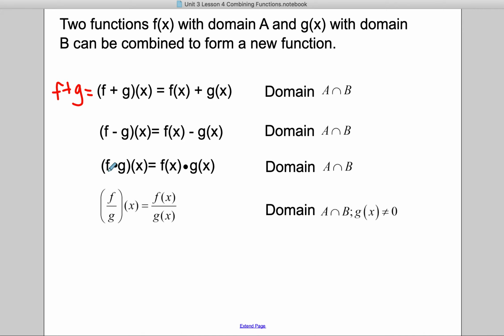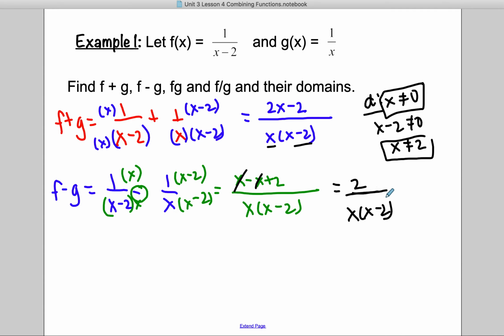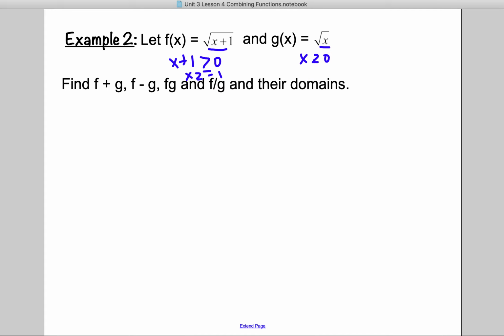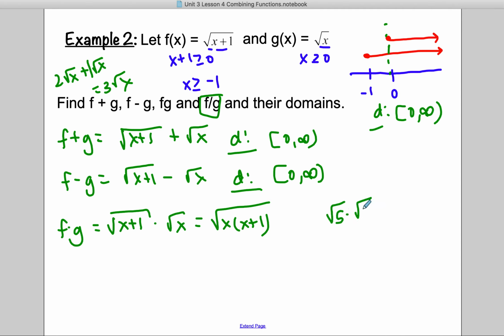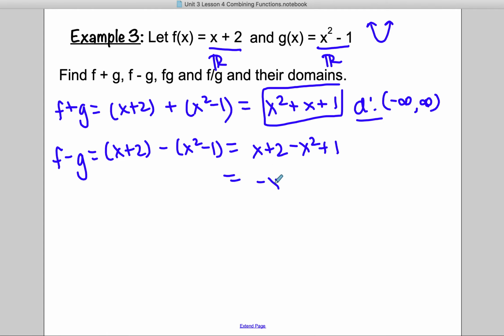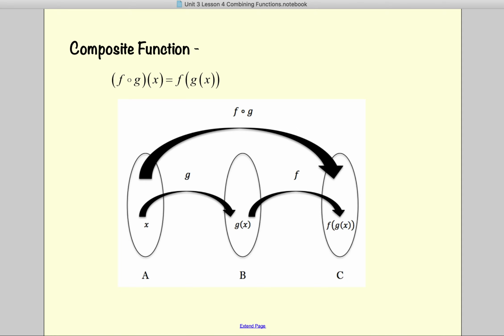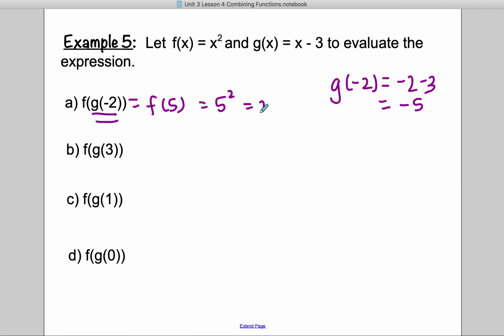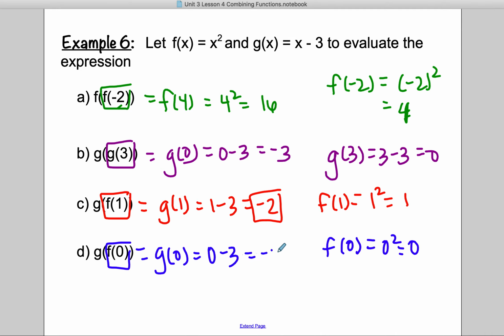Unit 3 Lesson 4 Combining Functions Notes VIDEO